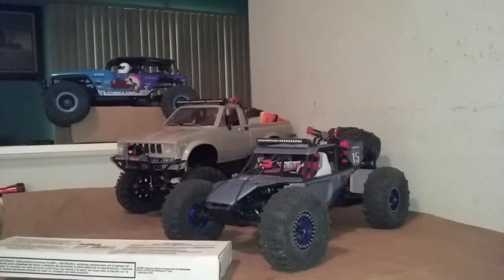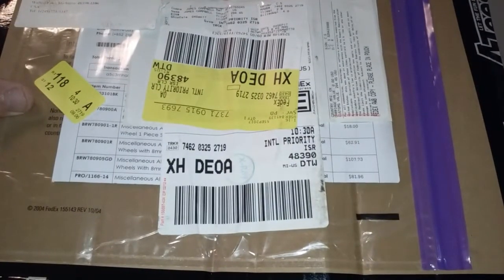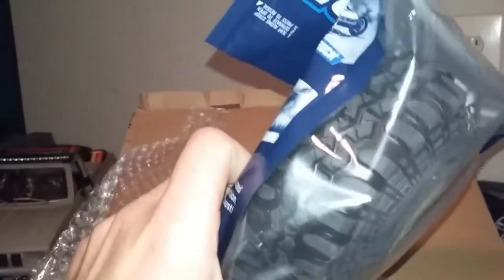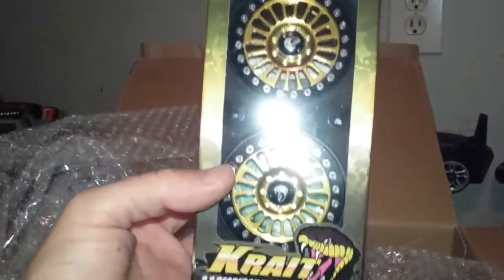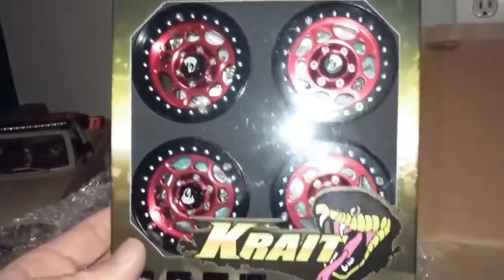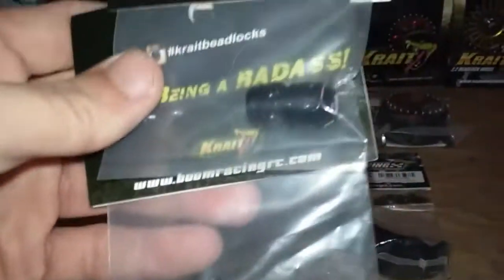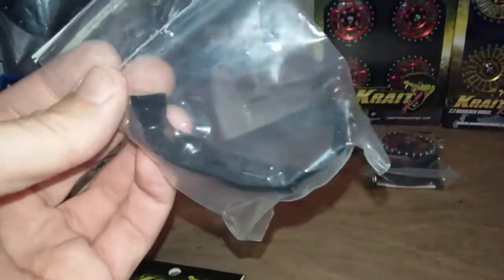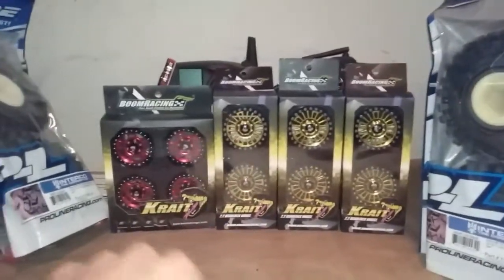Boom Racing Krait "Sandstorm" 1.9 Aluminum wheels "Red"